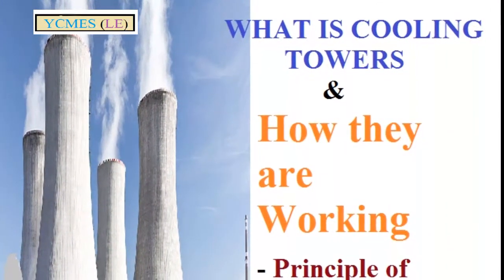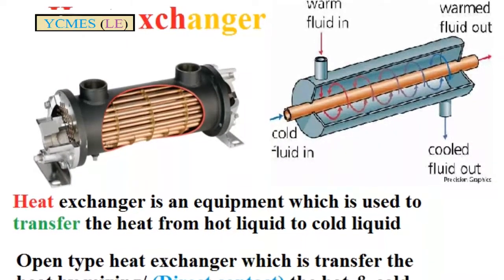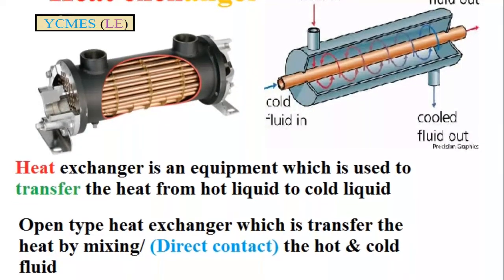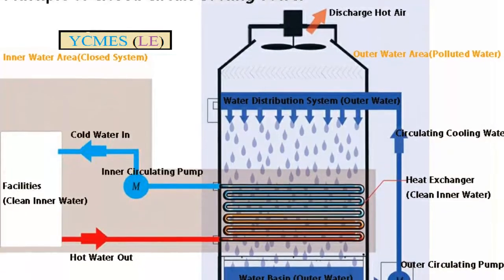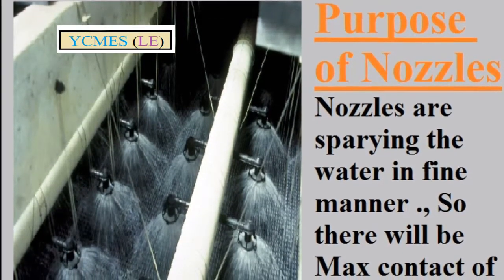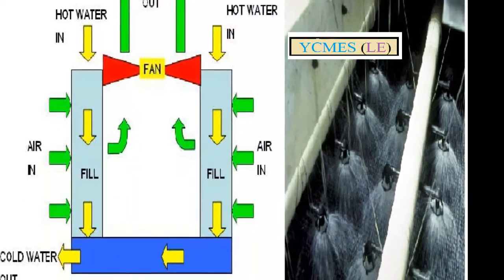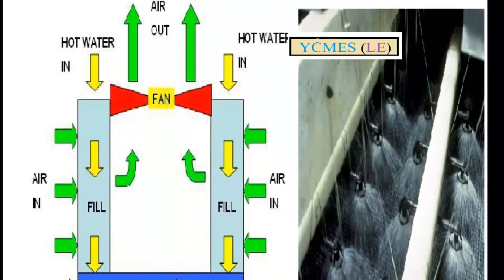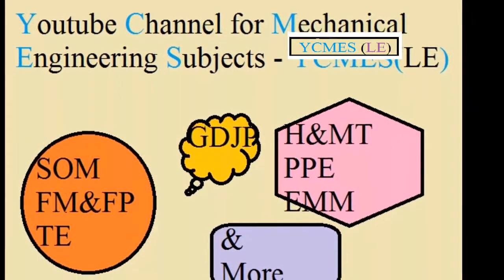what is Cooling Towers ? & How they are Working ? in Tamil Language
From this video we will discussed all about the cooling towers, if you are Mechanical Engineering dept in polytechnic / Engineering subscribe this channel for more videos related to Mechanical Engineering subjects .